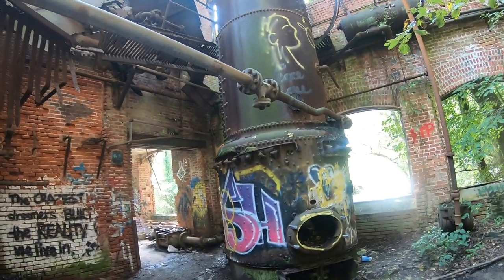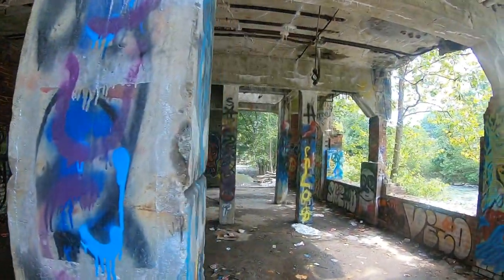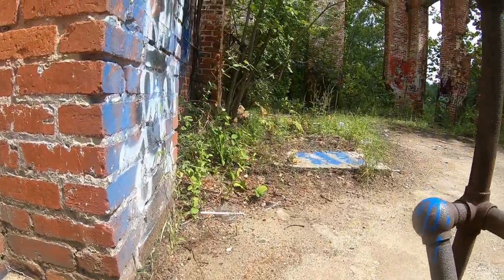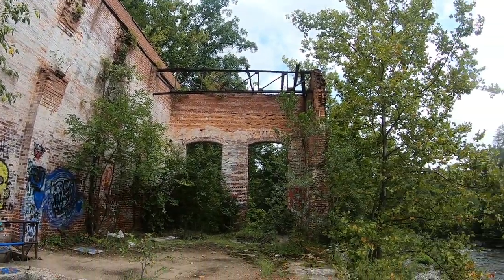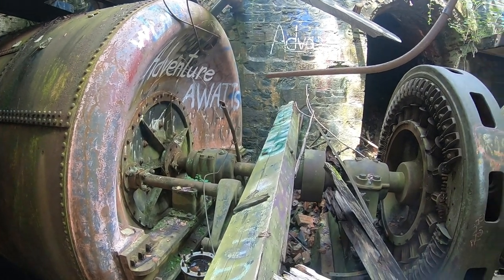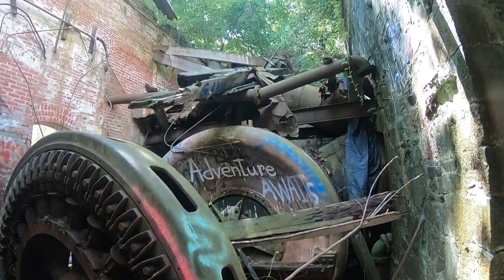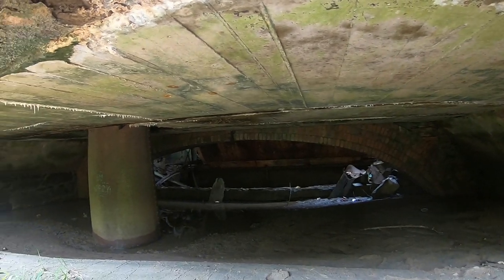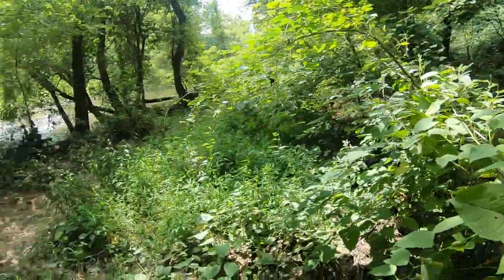Savage Mills Abandoned Ruins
I explore the ruins of savage mill, This place is amazing. The main buildings of the mill where turned into a shopping mall.